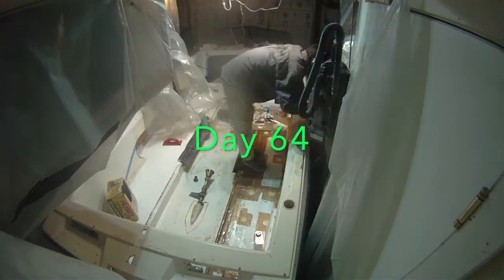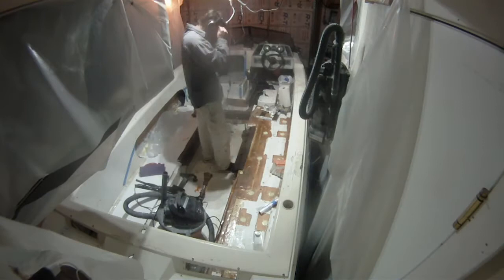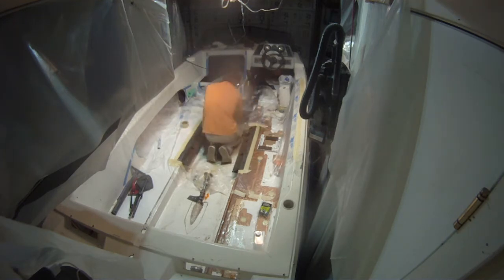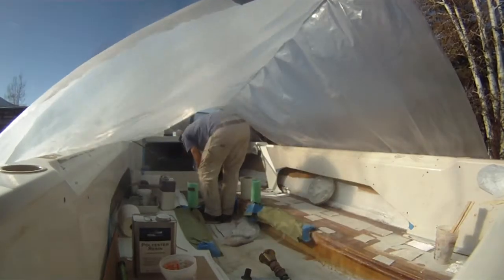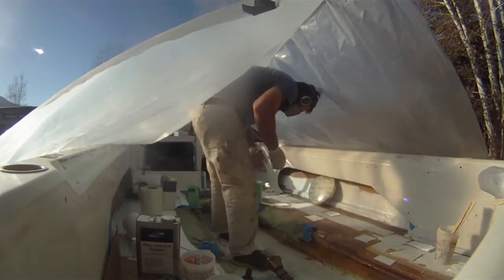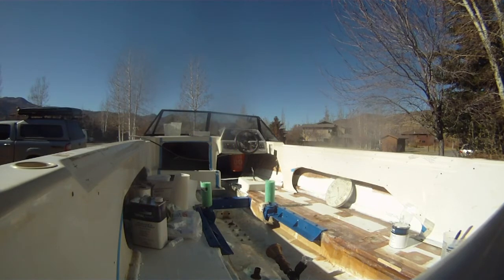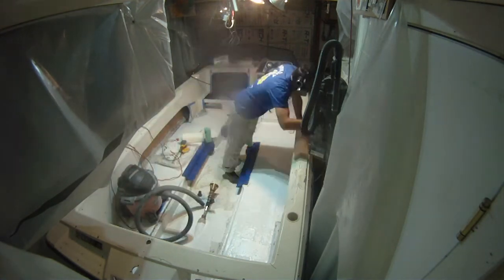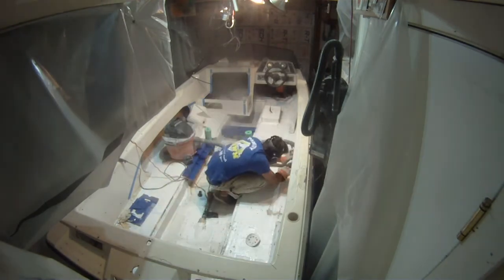All the Work Ski Supreme Restoration Week 14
Every minute of my boat restoration plays before you at 40x speed. A time-lapse of boat work. The true trials and tribulations of a stay at home dad repairing a 1980's Water Ski Boat. With limited camera setups and low level editing skills I tackle all the work in this project.

My 1987 Ski Supreme, which I bought thinking it was an 85', has been sitting for the last 9 years. I decide to refurbish it. Before that, it had been at the pinnacle of its boat existence, pulling water-skiers and booze cruisers on New Hampshires  Squam Lake. I add storage in the gunnels.  named the beauty "Pleasant Reaction" because it was my happiest experiment in Grad School. I wire the drivers seat for a seat heater.

Deep down, I knew the boat had problems, it used to sound like the boat was breaking over big waves. If you want to learn how to do boat work, this is not the channel. I confirm that to be the case after cutting the drivers side floor out and removing the flotation foam. If you want to get an idea how much work truly goes into a project like this, this is your channel. I find stringers with multiple structural defects including lack of foam, cracked fiberglass, no adhesion to the floor as well as cutting some of my own holes into them. Boat stringer repair

Then I find the true damage from those boat breaking waves, a 3" crack in the fiberglass under the engine mount. I fix that and every other issue as I tackle a boat of a project. Fiberglass boat repair.

If you have ever wondered what a DIY project of this magnitude takes this is your channel. Every minute, all the mistakes, limited tools, and no experience.